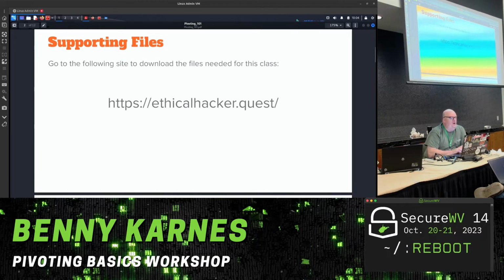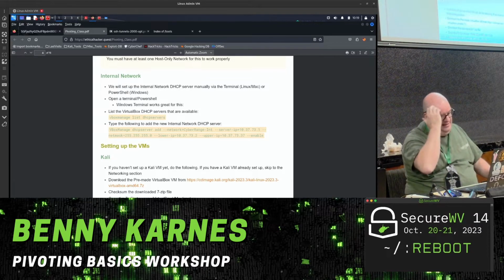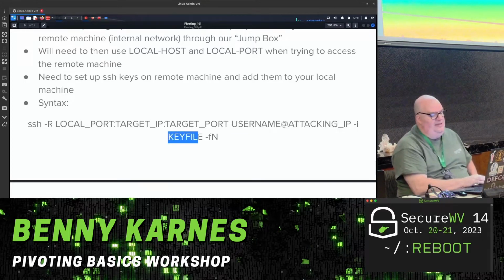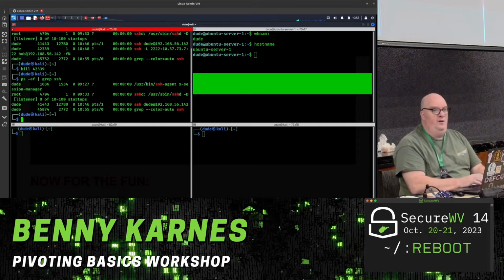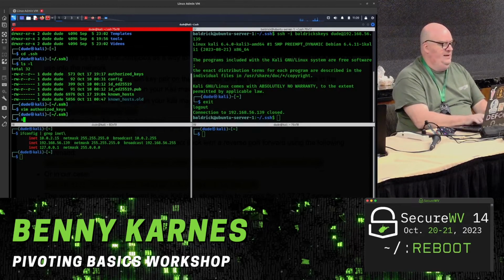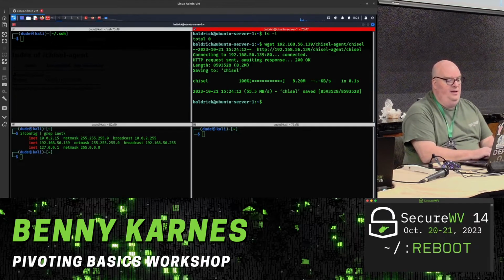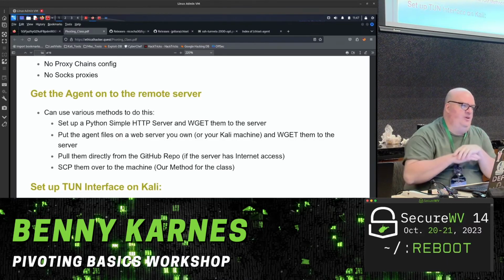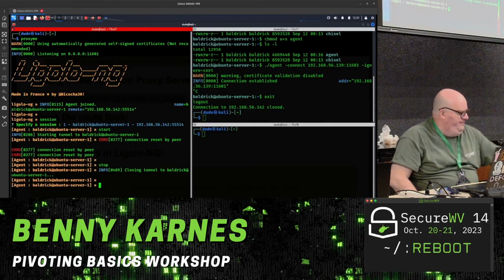Benny Karnes - Pivoting Basics Workshop - SECUREWV 14 REBOOT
This Class will teach some of the basic Pivoting and Tunneling steps we can use to get access into unseen networks.  We will look at using socat, ssh tunneling, Chisel, SSHuttle, as well as Ligolo.  You will need to have a laptop handy or be able to share a laptop with someone during the class